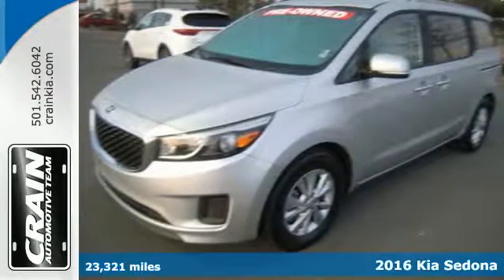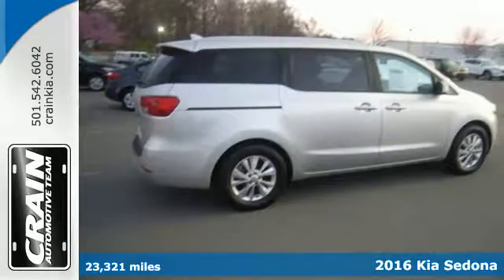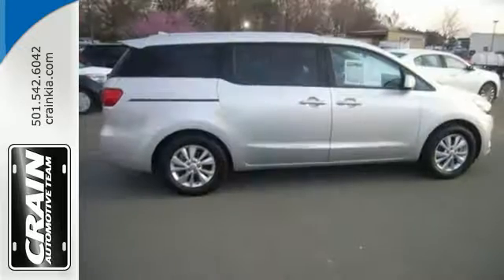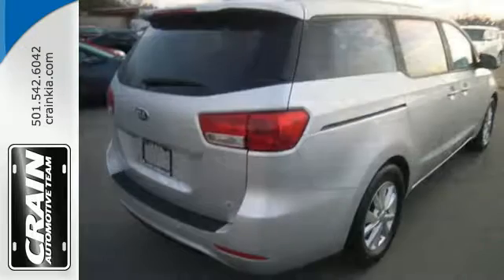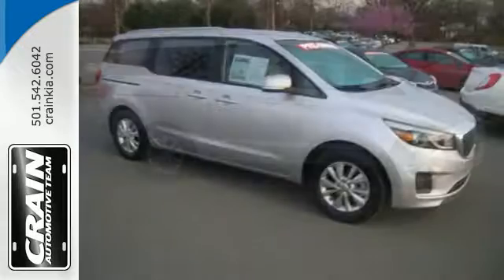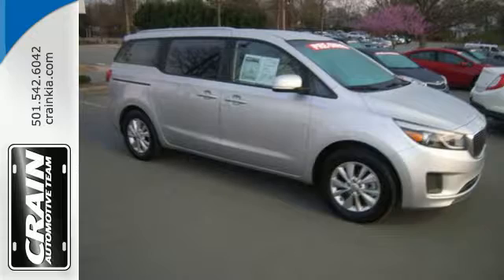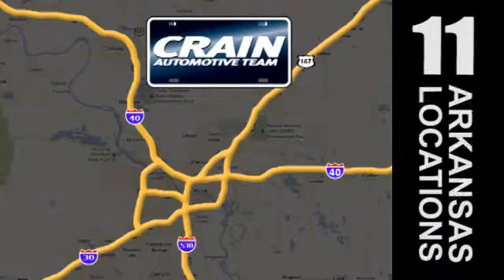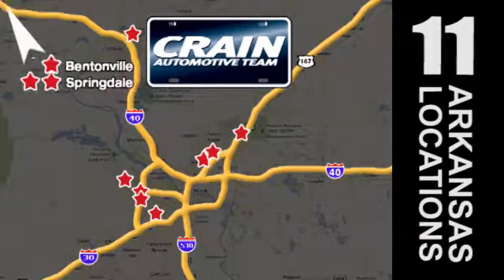Used 2016 Kia Sedona Sherwood AR Little Rock, AR AK1963 - SOLD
Year: 2016
Make: Kia
Model: Sedona
Trim: LX
Engine: 3.3L GDI V6 Lambda II Engine
Color: SILVER
Mileage: 23321
Stock #: AK1963
VIN: KNDMB5C13G6164458
This outstanding example of a 2016 Kia Sedona LX is offered by Crain Kia. You can finally stop searching... You've found the one you've been looking for. A truly breathtaking example of pure vehicle design achievement...this is the vehicle of your dreams! Based on the superb condition of this vehicle, along with the options and color, this Kia Sedona LX is sure to sell fast. More information about the 2016 Kia Sedona: The Kia Sedona minivan faces tough competition in a narrow segment from Toyota, Honda, Nissan and Chrysler, but it more than holds its own. With a range of trims offering every amenity and technology one could hope for, premium materials, innovative seating with room for eight, and an attractive starting price, the new Sedona is worth a look. Interesting features of this model are Attractive styling, quality interior materials, standard V6, and impresive luxury in Limited trim Every new and pre-owned vehicle is backed by the Crain Commitment, including our 100% low price guarantee, a 100 hour love it or leave it exchange policy, and a 100 year 100,000 mile warranty. The Crain Team's Got 'Em!

Address:
5830 Warden Rd